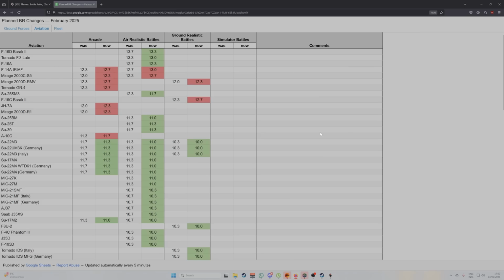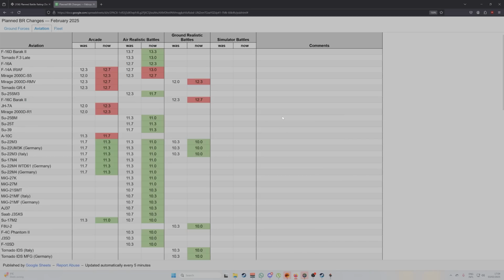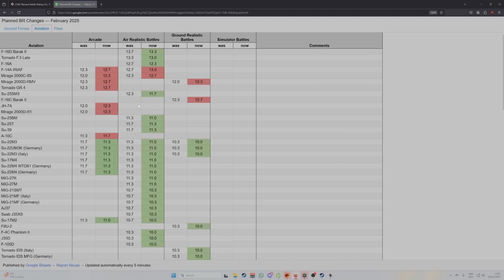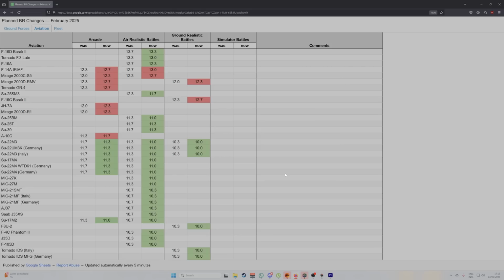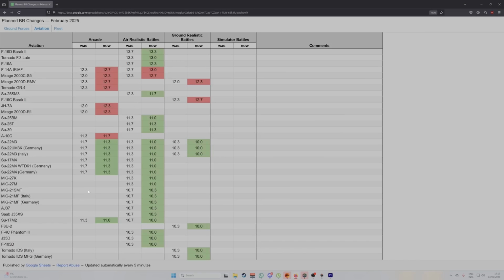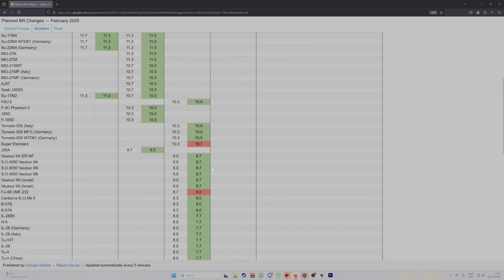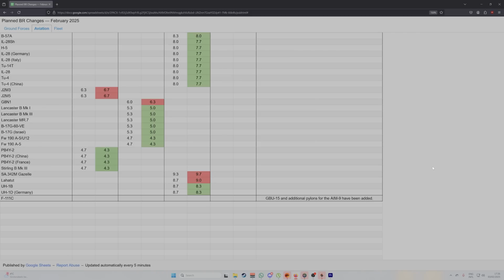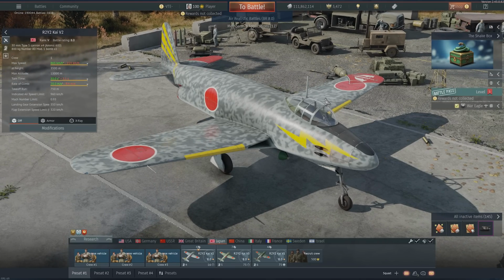R2Y2 Gone In April + BR Changes Feb 2025